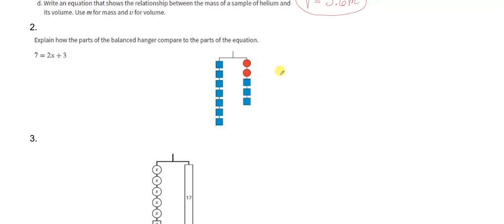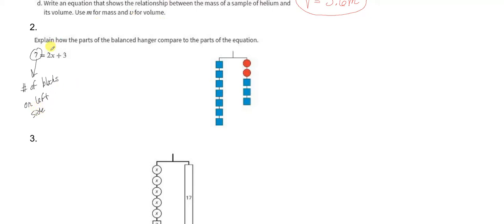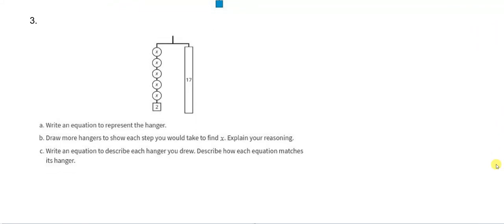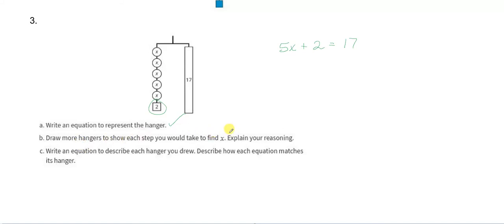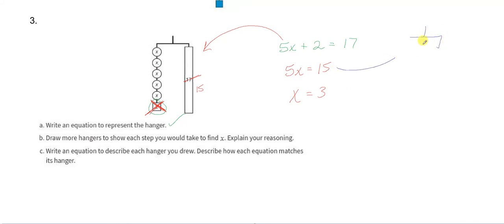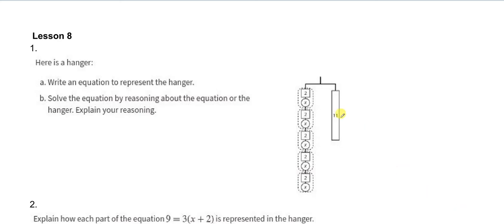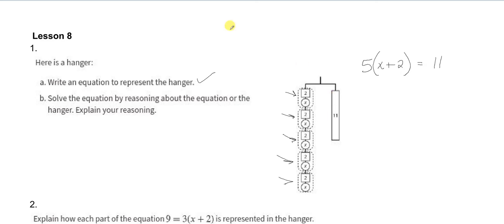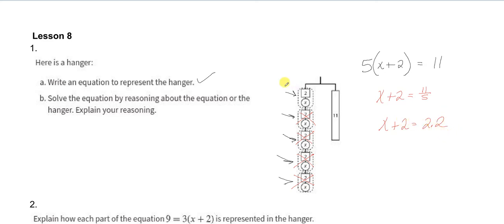HW 6.7 #2 and #3 , 6.8 #1